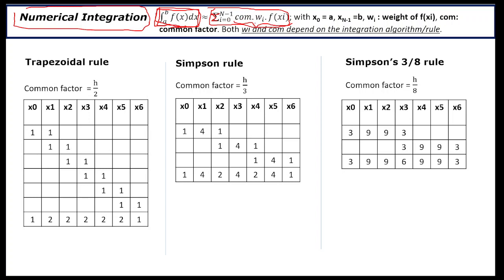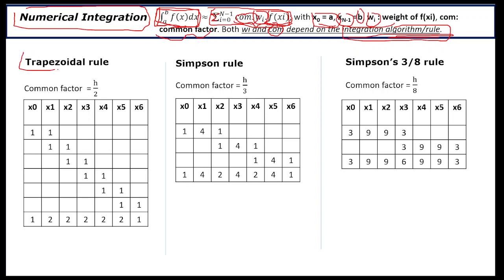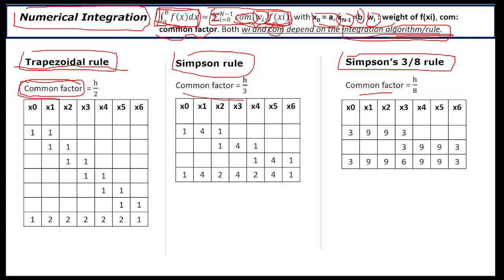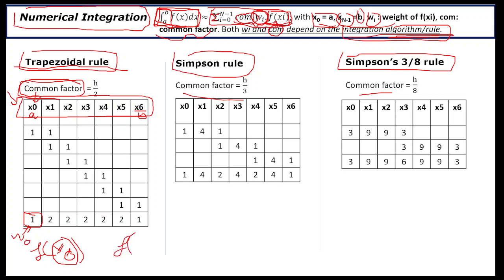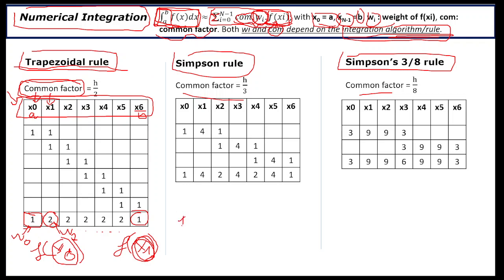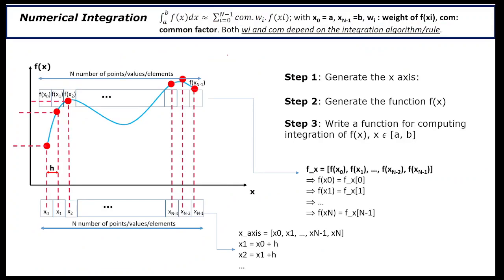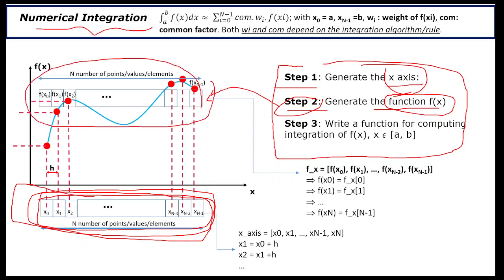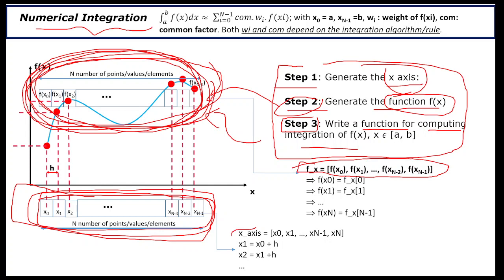Numerical Integration with Python, Part1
There are two videos about Numerical Integration with Python. For the Part 1 video, I would like to convey only the theoretical concept of Numerical Integration, which, in my opinion, is the foundation of the coding step. If there is any wrong information in the Video, I am hoping for your corrections in the comment section. Please enjoy!

The knowledge in this video is taught in the course: Numerical Methods in Physics at University of Jyvaskyla.

Thanks to OBS Studio for the free-record.

[2] Computation Physics, Mark Newman
[3] Numerical Recipes in C; William H. Press, Saul A. Teukolsky, William T. Vetterling, Brian P. Flannery; Cambridge University Press.